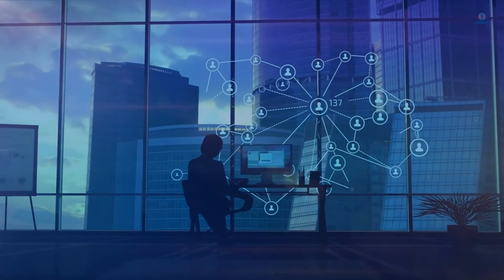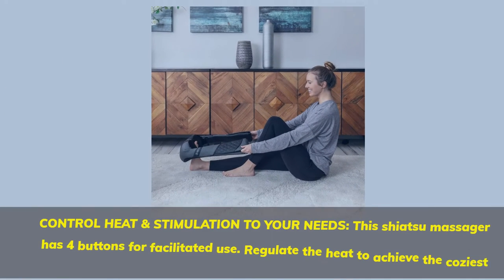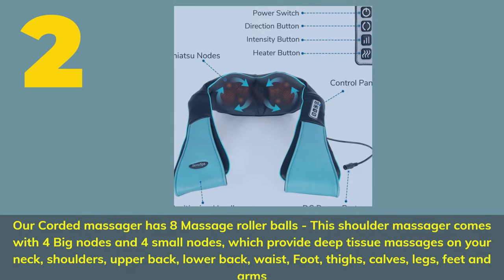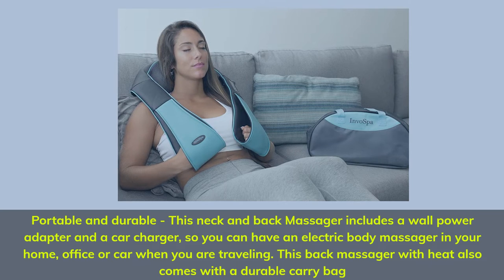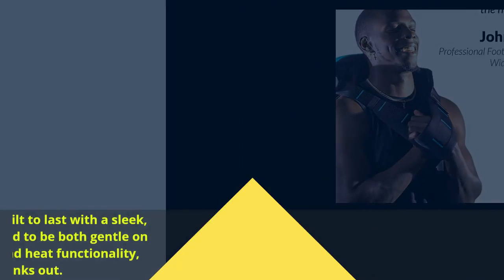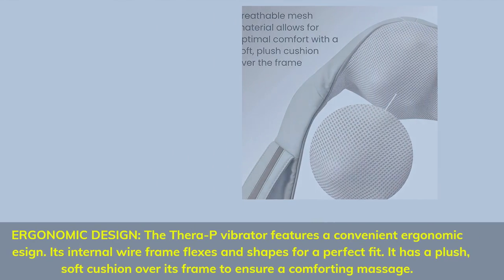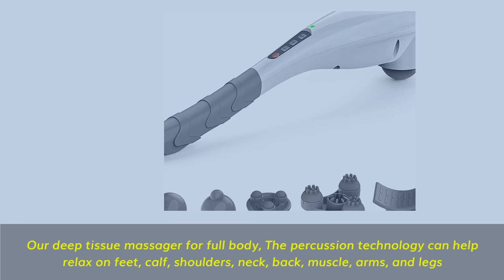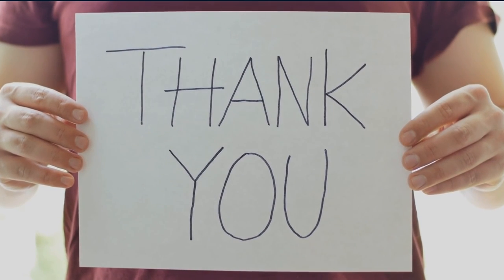Best Neck and Back Massaging Machines 2022 Resteck |InvoSpa | TruMedic |HoMedics | Deluxe|Renpho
Best Neck and Back Massaging Machines of [2022]|Resteck |InvoSpa Shiatsu| TruMedic Shiatsu |HoMedics Shiatsu Deluxe|Renpho Handheld

➜ Links to the best Neck And Back Massagers 2022 we listed in this video:

➜ 5. Renpho Handheld Massager
➜ 4. HoMedics Shiatsu Deluxe
➜ 3. TruMedic Shiatsu
➜ 2. InvoSpa Shiatsu Neck And Back Massager
➜ 1. Resteck Neck And Back Massager